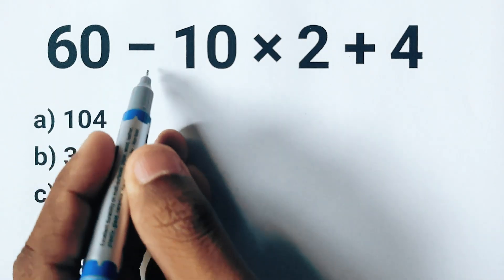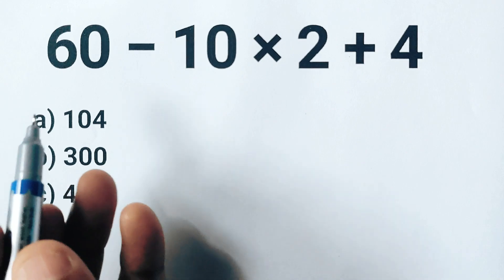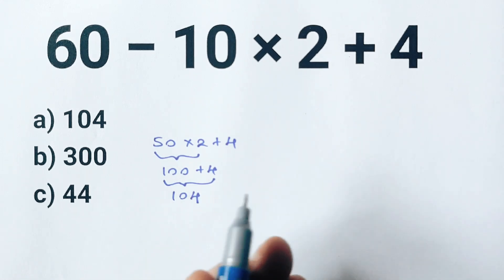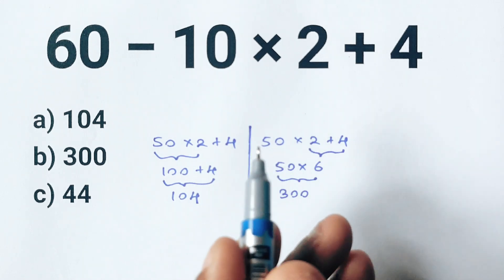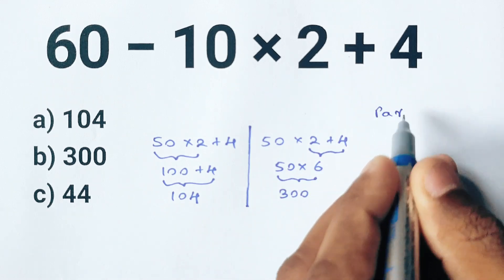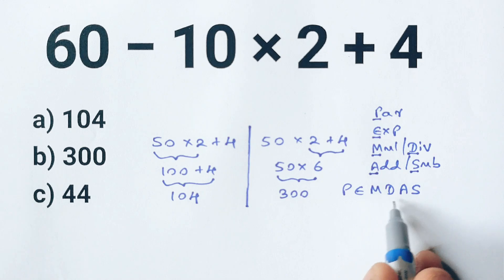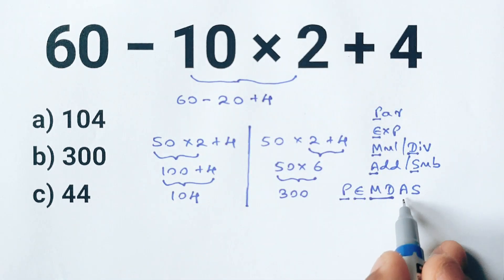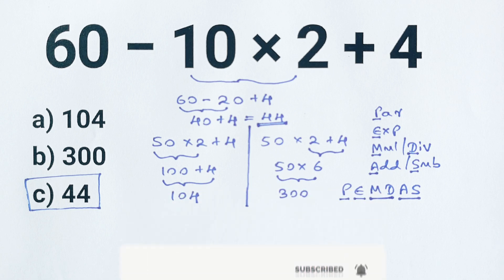🔥Most People Get This Wrong! 60 − 10 × 2 + 4 = ❓ PEMDAS Explained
Welcome to our math tutorial on the Order of Operations, also known as PEMDAS! 📚 In this video, we will guide you through a detailed example to help you understand the Order of Operations in math.

🔹 What You'll Learn:

The fundamentals of the Order of Operations
How to apply PEMDAS (Parentheses, Exponents, Multiplication and Division, Addition and Subtraction)
Step-by-step walkthrough of a PEMDAS example problem
Whether you're a student brushing up on your math skills or just looking to learn something new, this video is perfect for you. By the end, you'll be able to tackle any order of operations math problem with confidence!

0:00 Problem
0:20 Why we need Order of Operations?
1:54 Order of Operations | PEMDAS
3:15 Solution